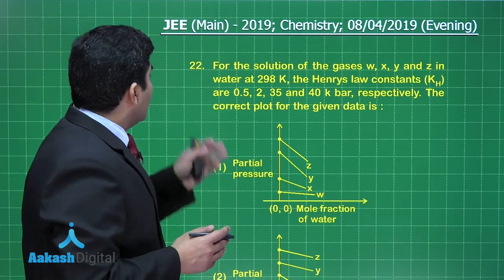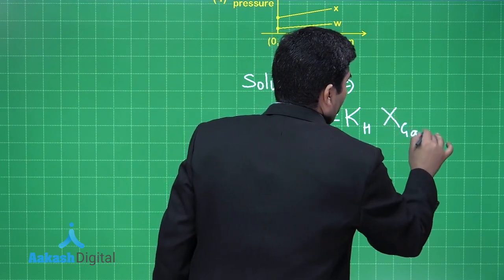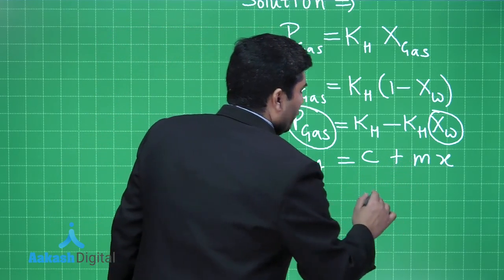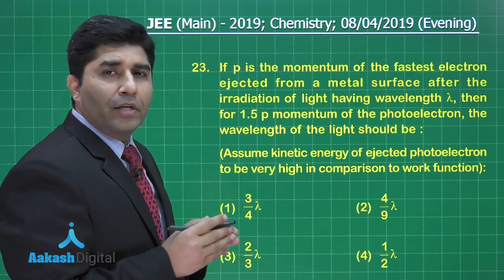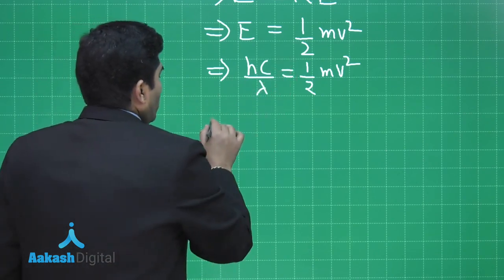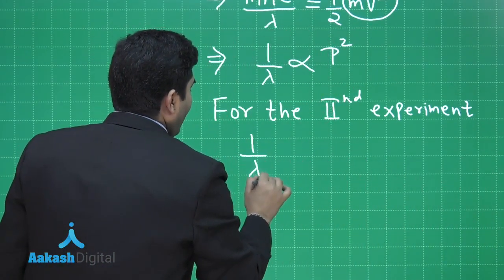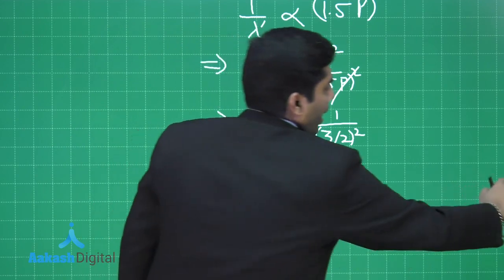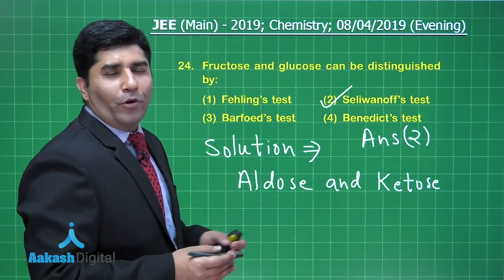JEE MAIN 2019 CHEMISTRY 08 04 2019 EVENING Q. 22 to 24